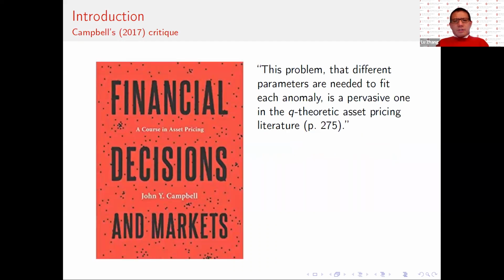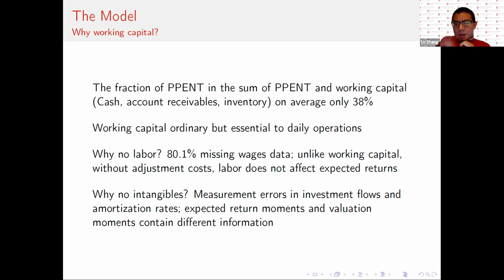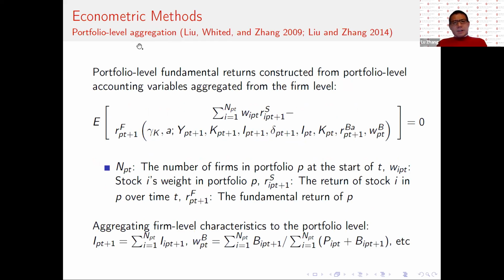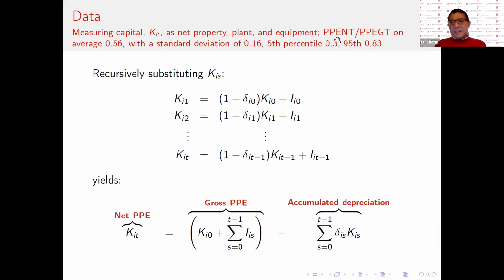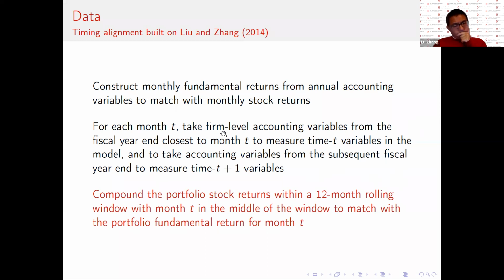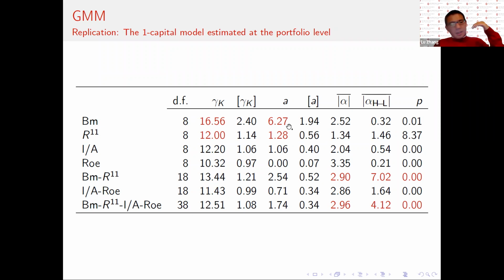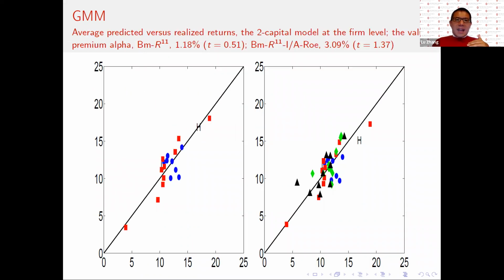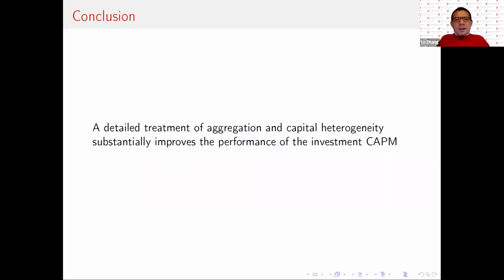Aggregation, Capital Heterogeneity, and the Investment CAPM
Presentation of "Aggregation, Capital, Heterogeneity, and the Investment CAPM" (Goncalves, Xue, and Zhang 2020, Review of Financial Studies)